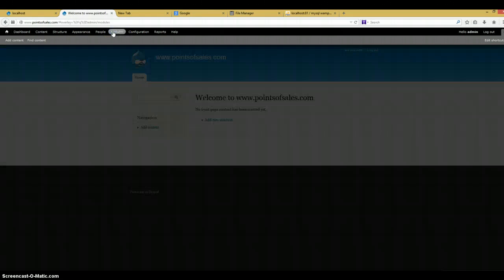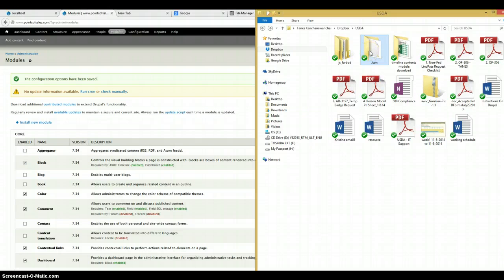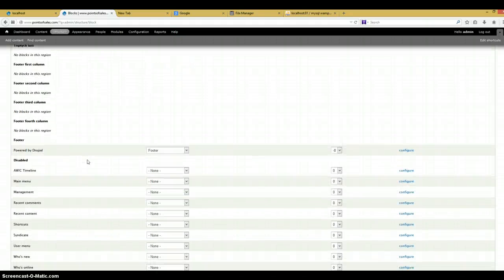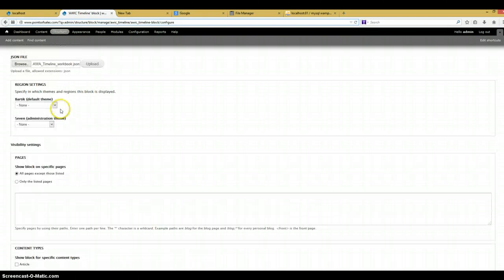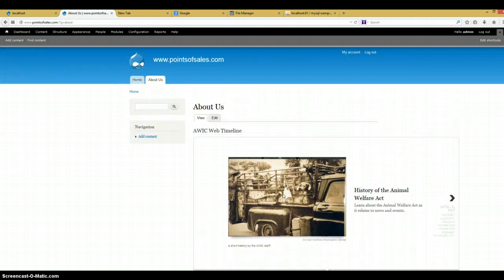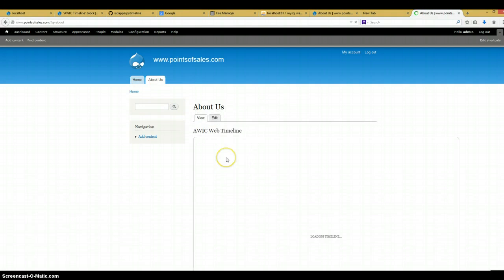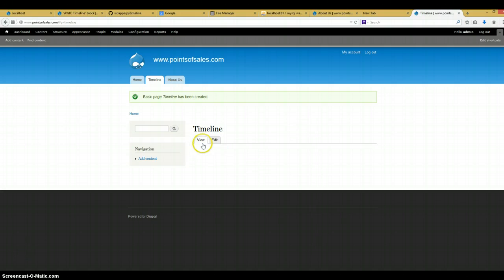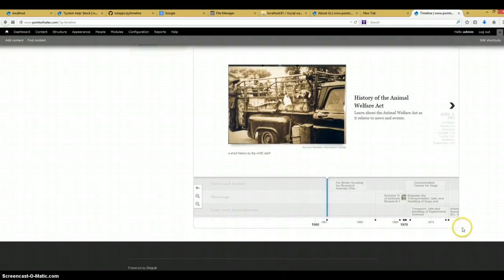AWIC Timeline Training